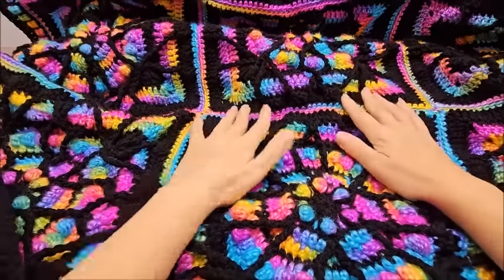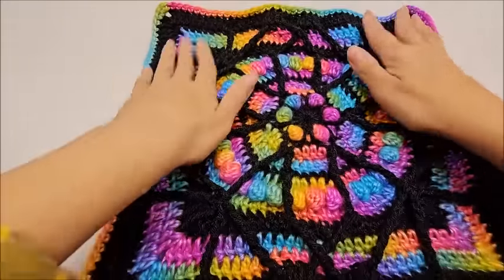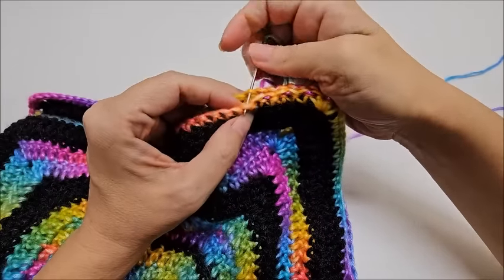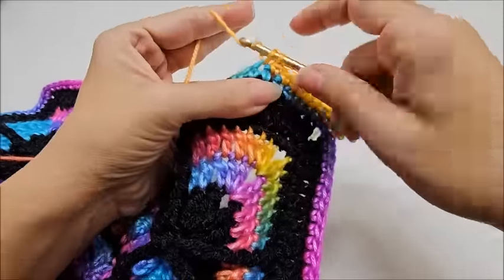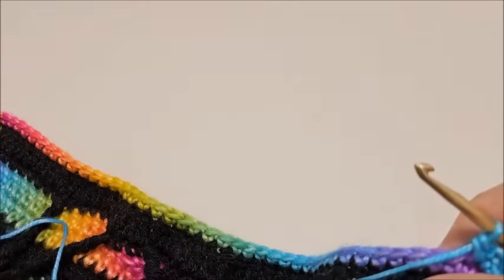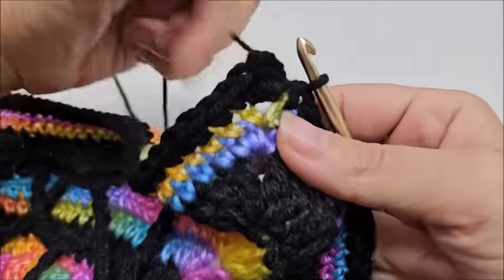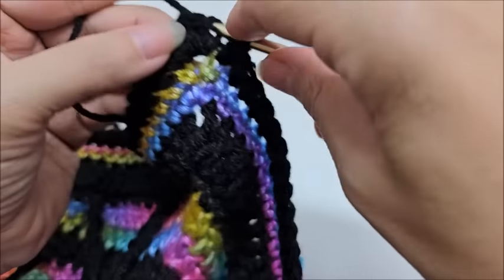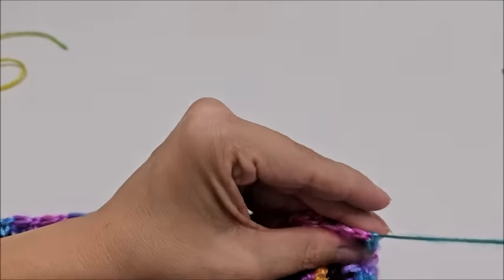Crochet Stained Glass Blanket Pattern Tutorial - Leaded Window Panes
approx amout of yarn for this blanket
approx 1800 yards of color yarn
approx 1000 yards of black yarn